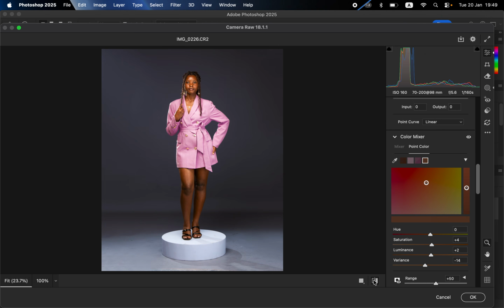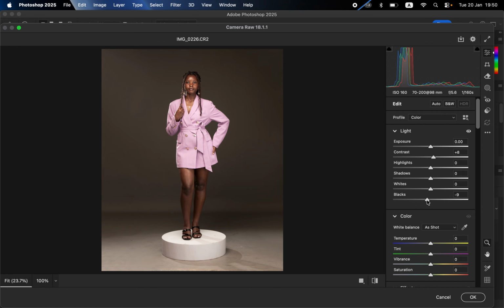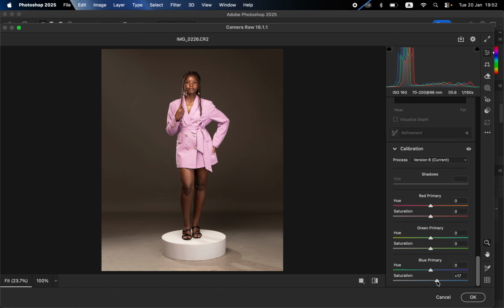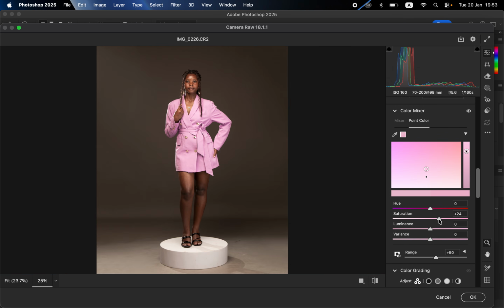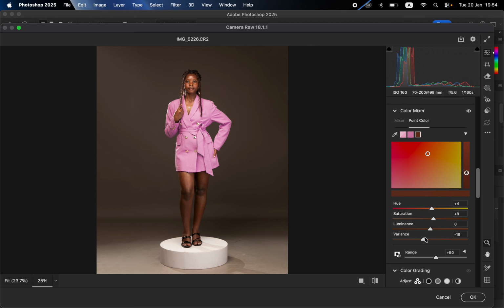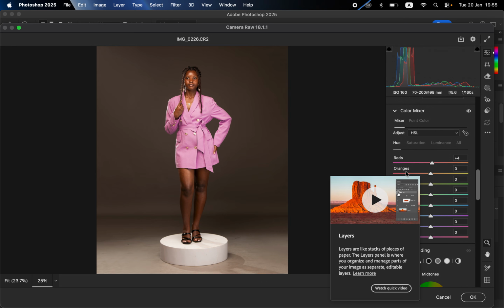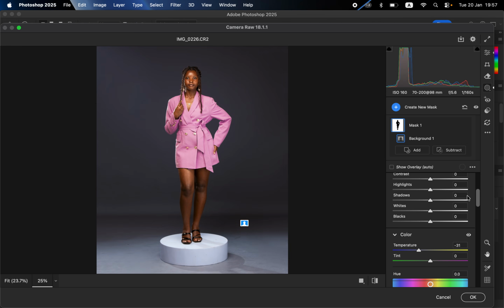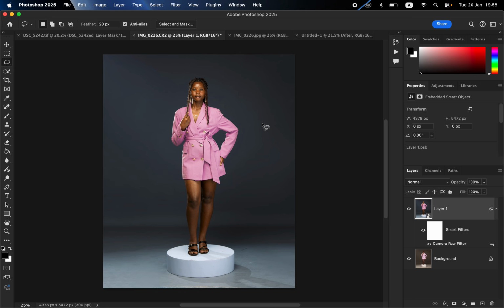How To Color Grade and Make Photos Pop In Photoshop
In this tutorial i will show you How To Edit and Color Grade Photos In Photoshop and make your photos pop easily using simple steps.